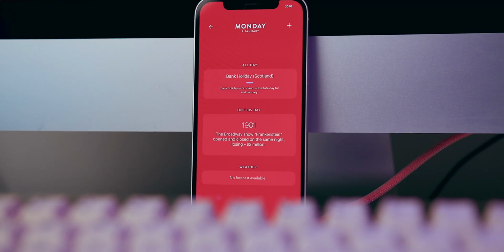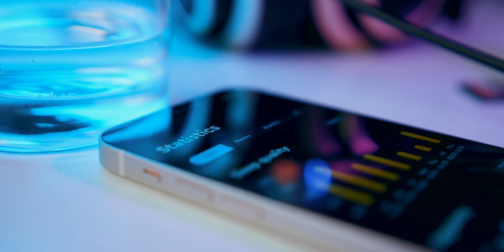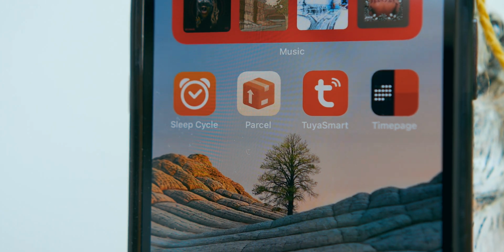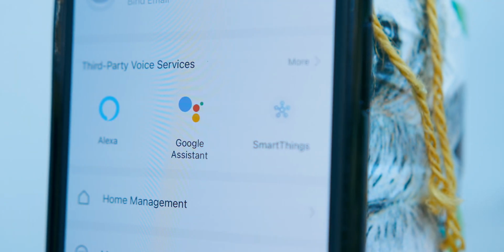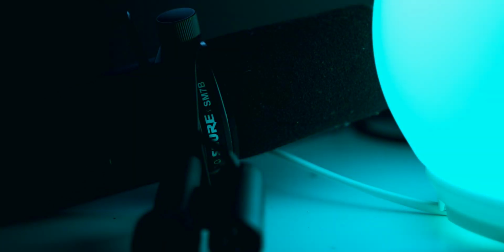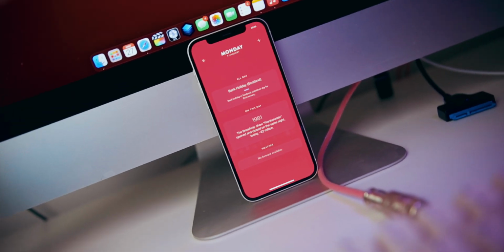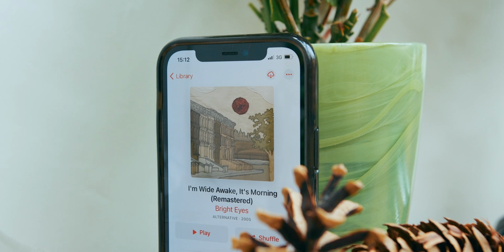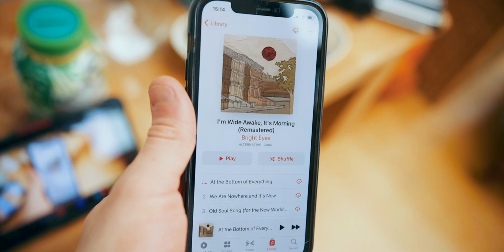5 Digital Minimalist Apps to Improve your Life!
5 Digital Minimalist Apps to Improve your Life!

I've been a digital minimalist for over 2 years now, and in this time, I've been looking for more and more ways to simplify my digital and physical life with minimalism.  Today we look over 5 of my favourite apps to help improve your life using digital minimalism.

My equipment:
Camera: Canon EOS R with Atomos Ninja Inferno
Lenses: Sigma 18-35, Helios 44-2, Canon 17-40L
Microphone: Shure SM7B, Audio Technica AT4033a, Rode VideoMic
Computer:  2017 27 - inch 5K iMac
Editing software: Final Cut Pro X/Premiere Pro CC
Music/Audio software: Logic Pro X